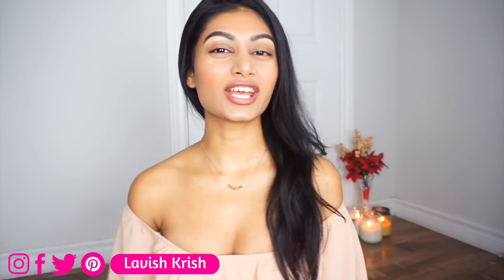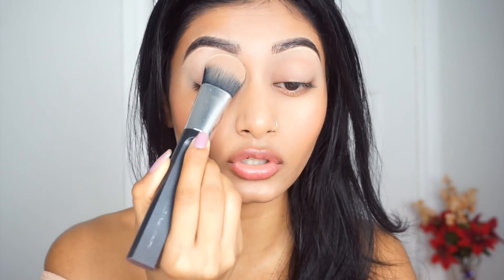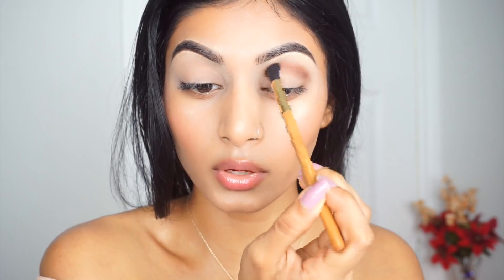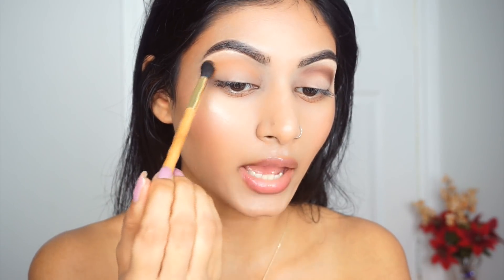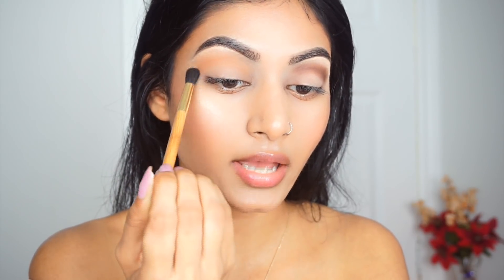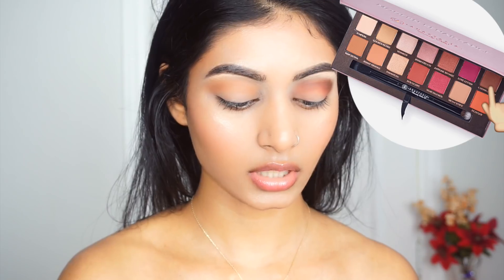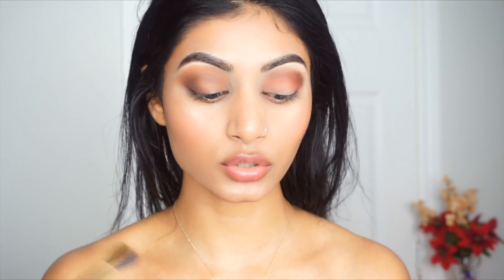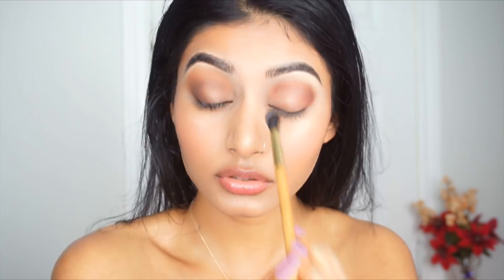Eyeshadow Do's and Don'ts | Hacks | Lavish Krish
I wish someone had told me all the tips and tricks when it comes to applying eyeshadow. Everyone says blending is the key.. but I always wondered HOW to even blend. So if you think you're at a beginner level with makeup this video will definitely help you build your makeup skills. It took me years to learn through trials and errors but this video will show you the mistakes I made over the years in 16 mins. Hope this helps!

♥ Products Mentioned ♥

L'Oreal infallible eyeshadow | Iced Latte

♥ About Me ♥
An Indian girl, brought up in Ireland and currently living in Canada. I hope you guys like the creativity I spread on my channel and leave me any requests for videos you would like to see xx

FTC: All products in this video were bought from my own money and all my opinions will always be honest.